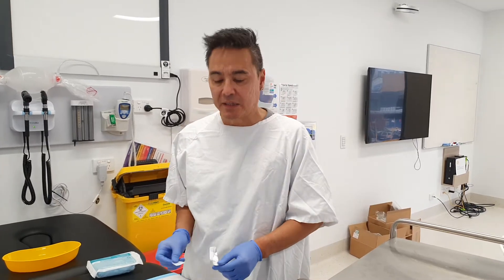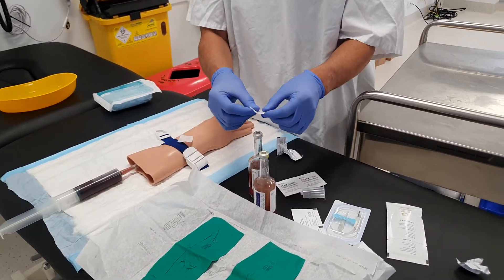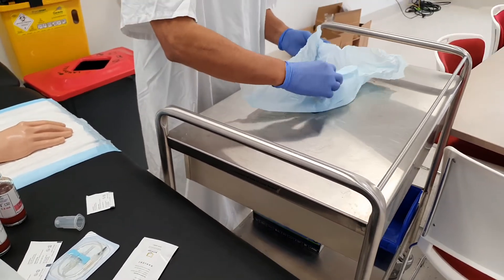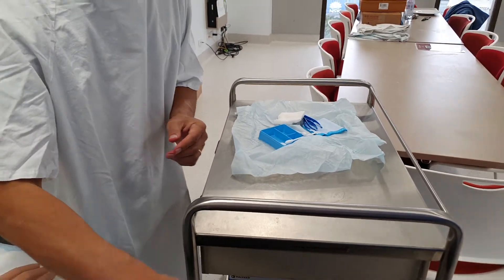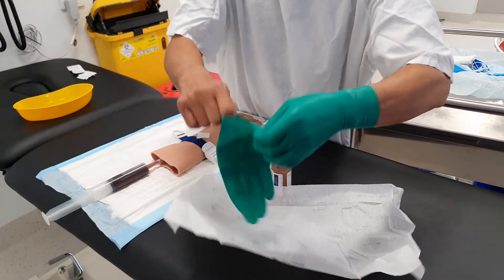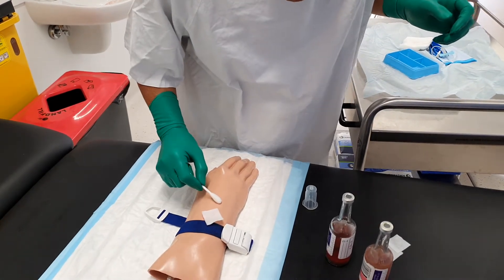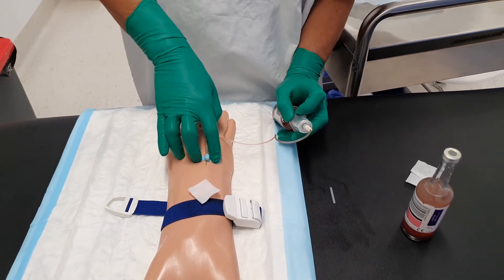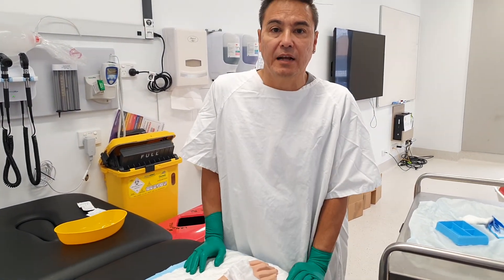Blood Cultures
Hey. I have seen blood cultures taken unsuccessfully more times than I care to remember. There are quite a few different ways to do this procedure, but I wanted to show you this one because it's pretty easy and quick. so there should be no excuse for not doing them properly. If it helps you carry your patient down that slippery slope of a septic pathway, it's worth it right? All the best x